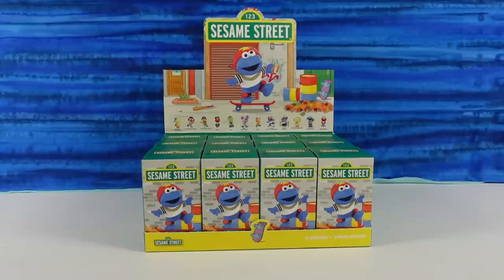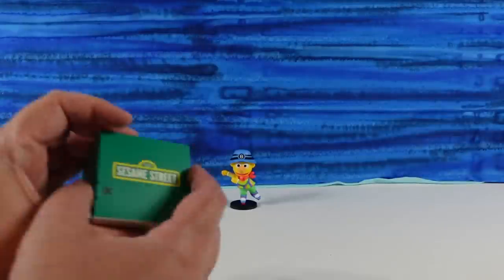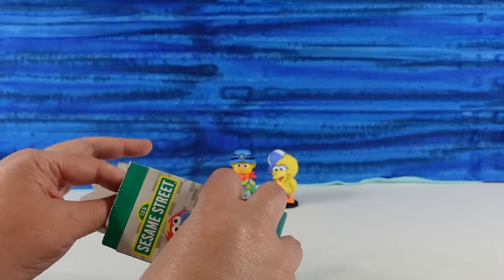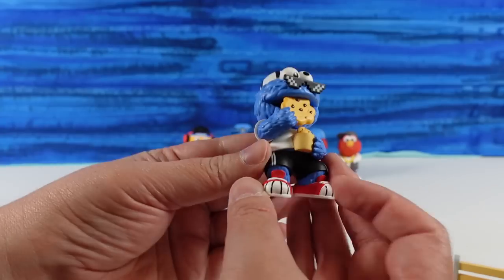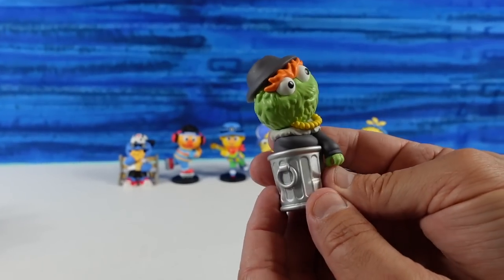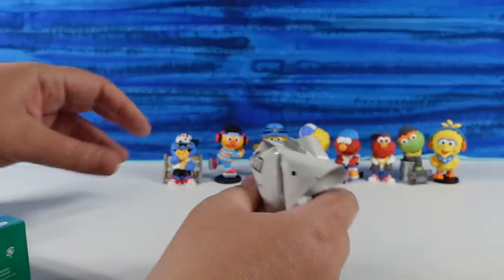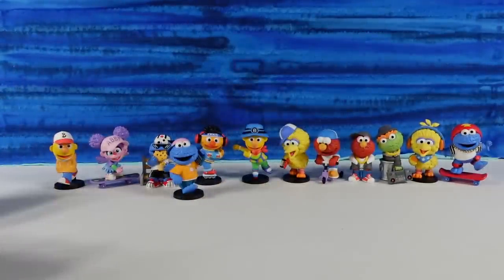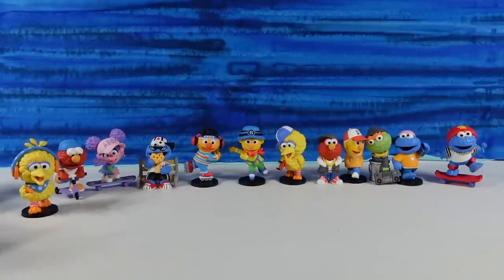Sesame Street Blind Box Figure Pop Mart Full Case Unboxing Review | CollectorCorner